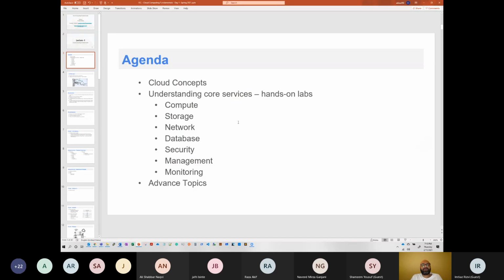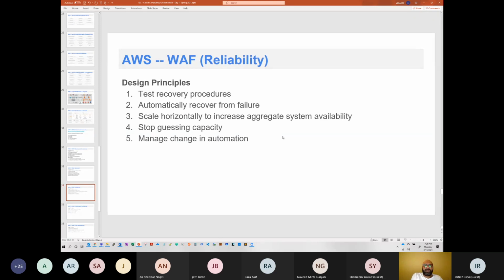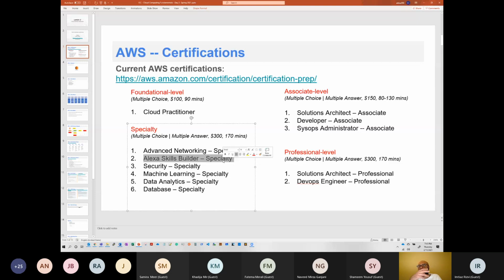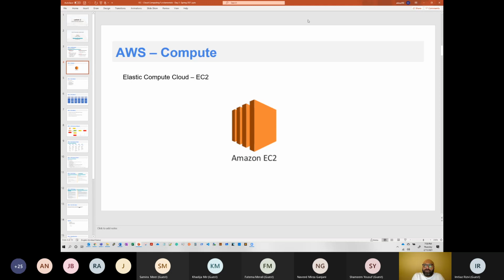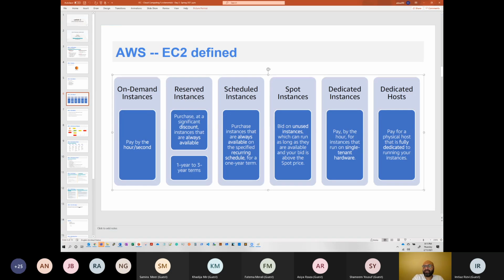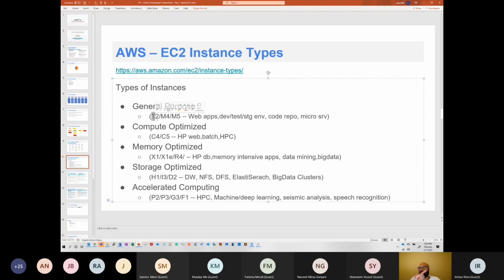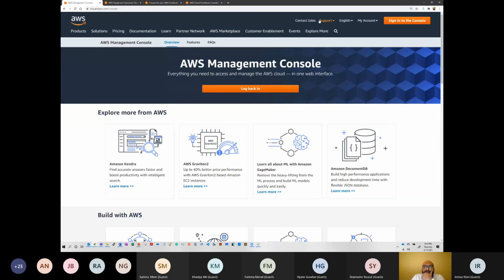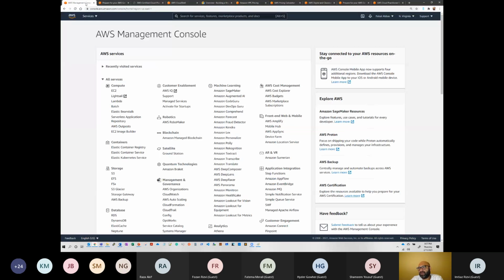IEC Cloud Fundamentals Training - Spring 2021 - Day 2